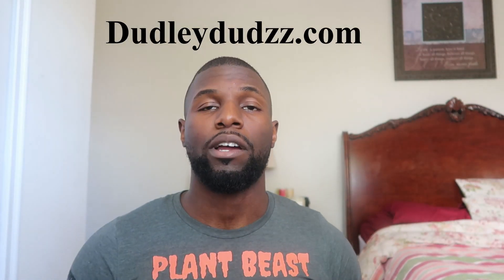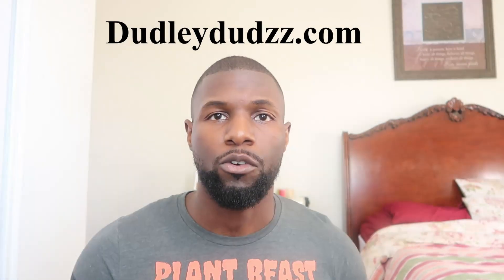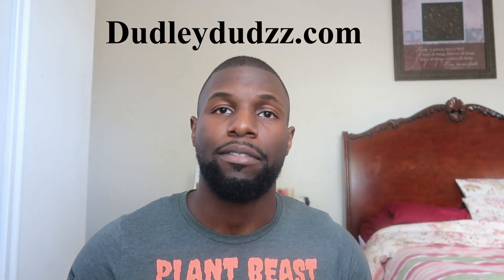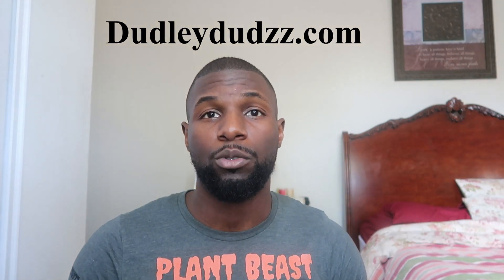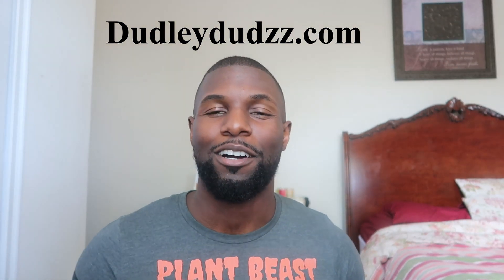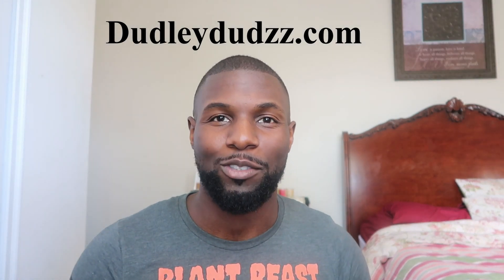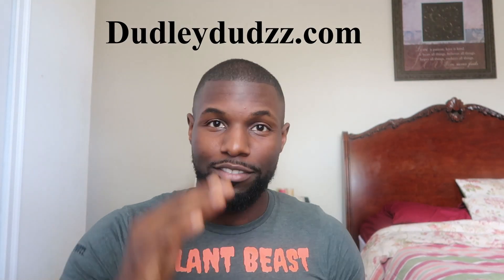The Best Gluten-Free Flour Alternatives| The Healthiest Flours To Use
These are the top 5 healthy gluten free  alternatives to white or wheat flour. Conventional white flour is highly toxic to the body and adds no nutritional value. However, there are flour alternatives available that not only taste just as good, bake and fry just as good, but add nutritional value to you as well.

💪For personalized meal/workout plans, business or general questions

Want to support me or the channel?
🌱HERBS & SUPPLEMENTS I USE🌱:
The Protein Powder I use
Natural Anti-Stress & Anxiety Herb
100% Natural Creatine
Plant Based Collagen
Mucous Eliminator
Organic Turmeric (Fights Brain Fog)
Cancer Fighting Soursop Tea
🌚Skin, Hair Care, & Hygiene Products I use:
African Shea Butter (Skin & Hair)
African Black Soap (Skin)
Raw Coconut oil (Skin & Hair)
Castor Oil (Hair)
Jojoba Oil (Hair)
Pure Castle Soap (Skin)
Natural Alcohol Free Mouth Wash
Fluoride Free Toothpaste
🎥Equipment I use📸:
Camera I use
Portable Camera Stick
Memory Card
Editing Software I use
📚POWERFUL Books That Change My Life:
Powerful Book#1
Powerful Book#2
Powerful Book #3
Powerful Book#4
Powerful Book#5
LIFE CHANGING DOCUMENTARIES

By clinking the links above it helps support me and this channel financially, I sincerely appreciate you guys for your funding and contributions.